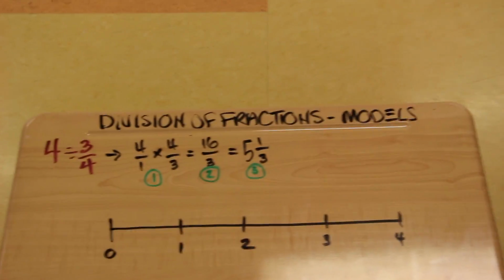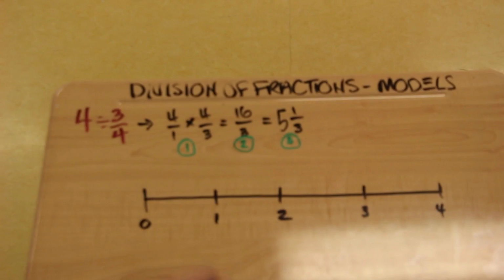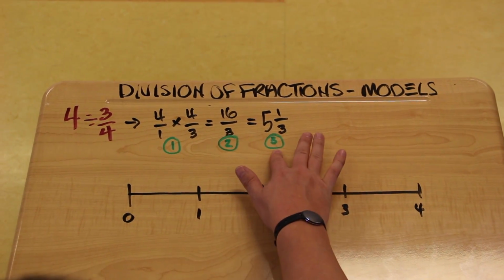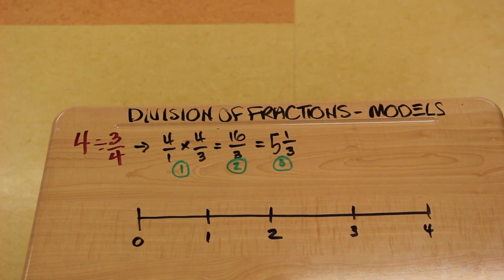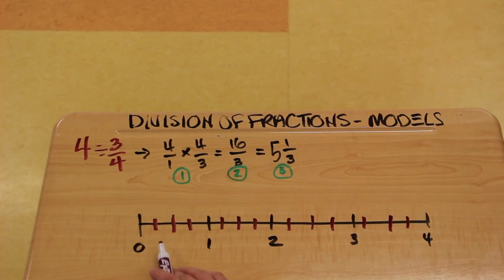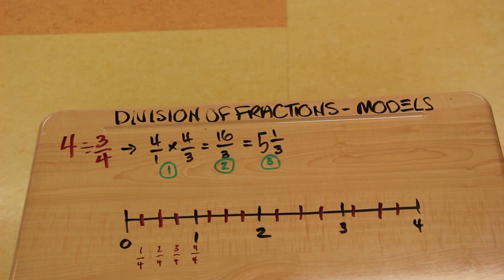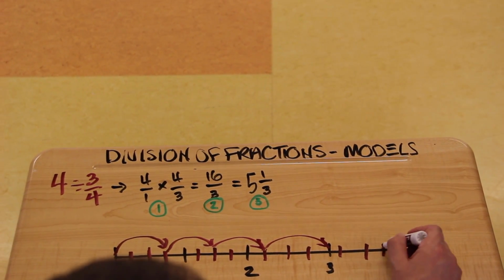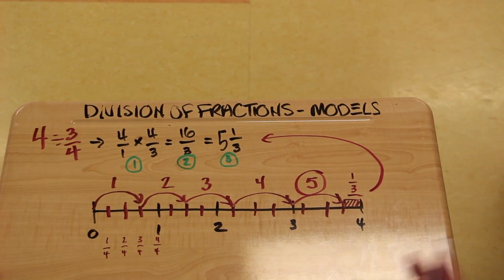Number Line Model Whole Number by Fraction